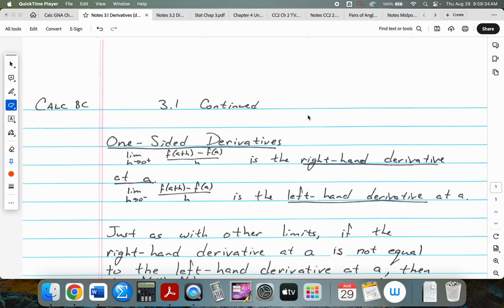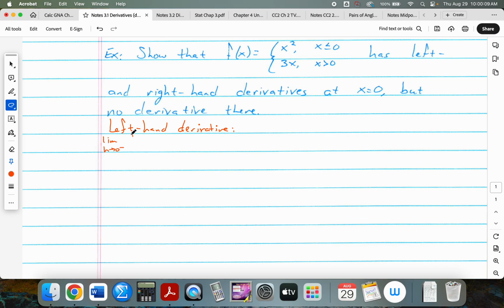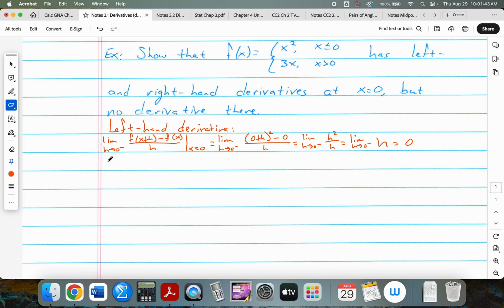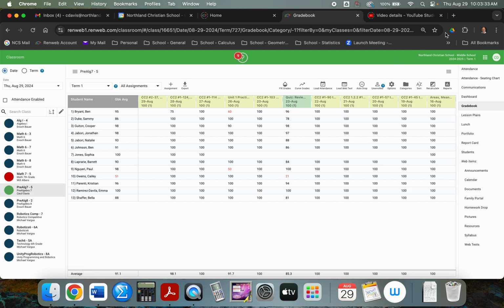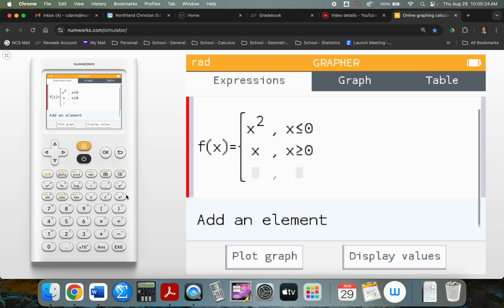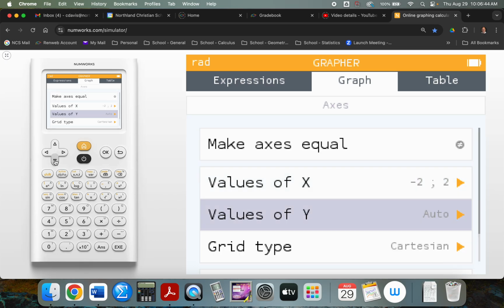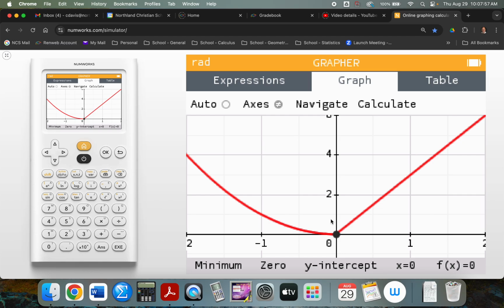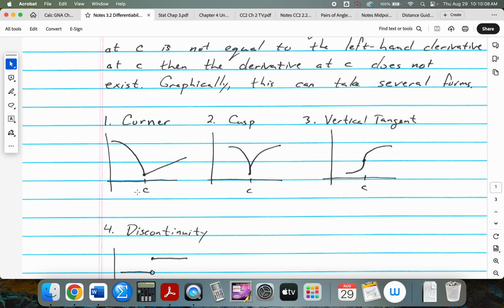Calc BC Aug 29